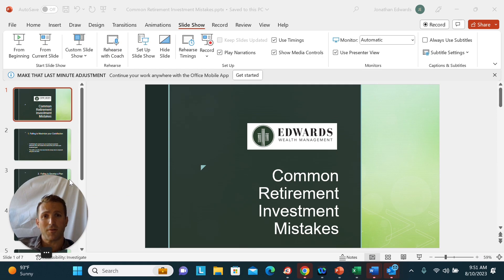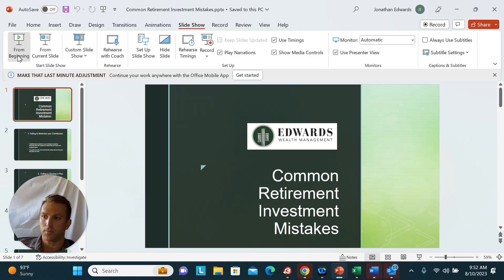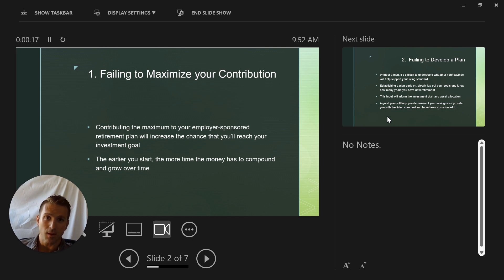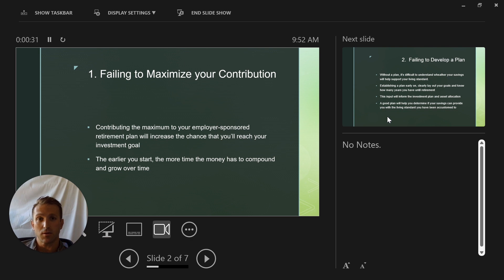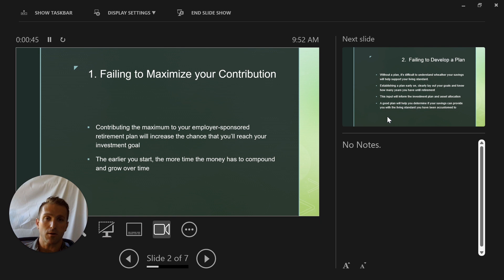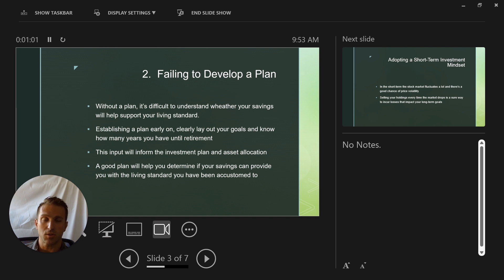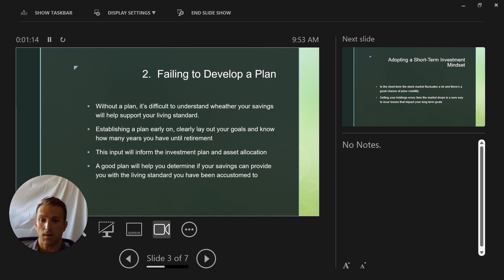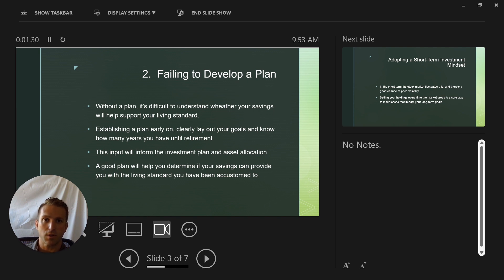Common Retirement Investment Mistakes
Like what you hear in the video? Here are some ways I can help:

1. Watch my video on how to potentially grow & multiply your wealth in retirement

In this video, I will discuss some of the most common retirement investment mistakes. It's important to contribute the maximum to your 401k or employer-sponsored plan to take advantage of free money. Starting early allows your money to compound and grow significantly. Developing a plan helps you determine how much you need to save for your desired lifestyle. Maintaining a long-term outlook is crucial. Diversifying your investments reduces risk and increases the chances of steady returns.